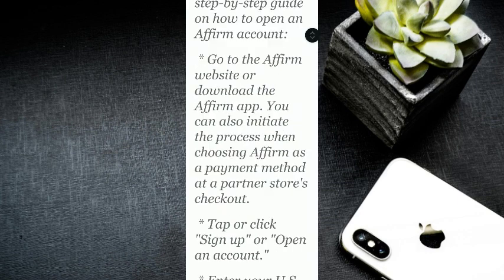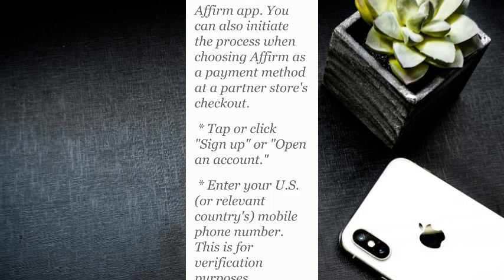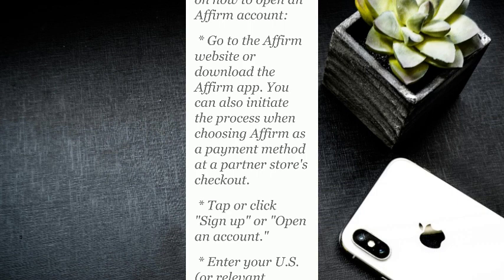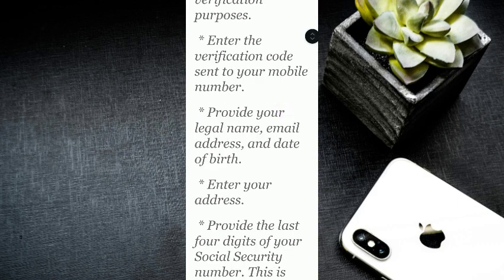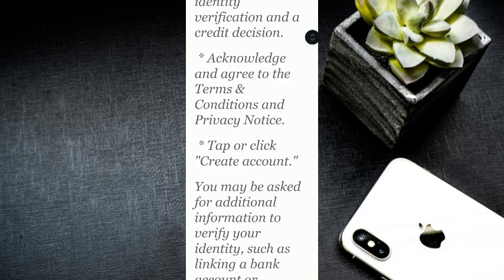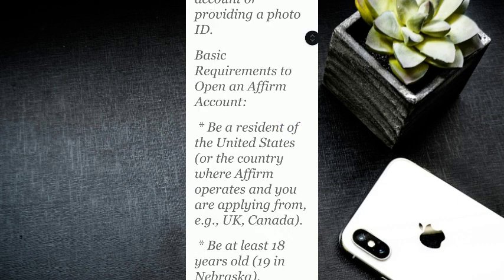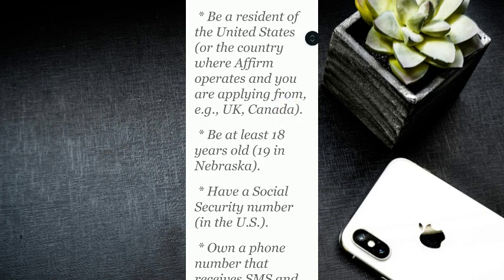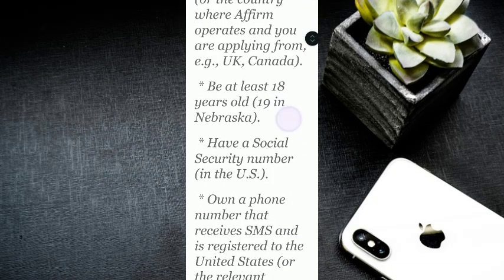HOW DO I OPEN AN AFFIRM ACCOUNT?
In This Video, you will learn about HOW DO I OPEN AN AFFIRM ACCOUNT?